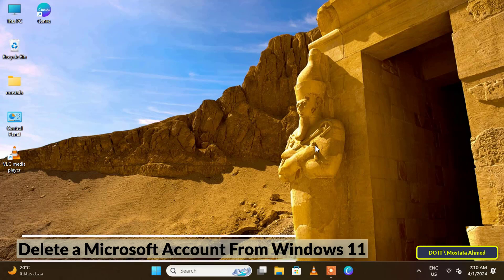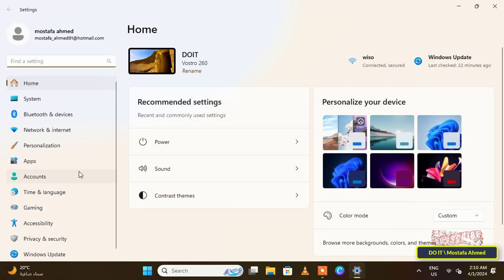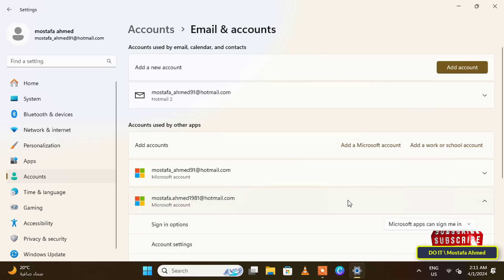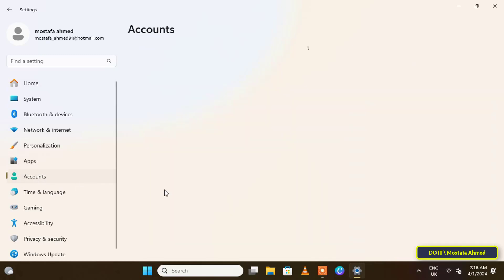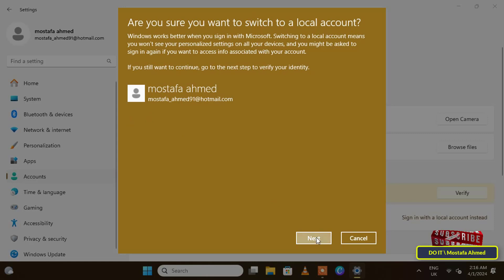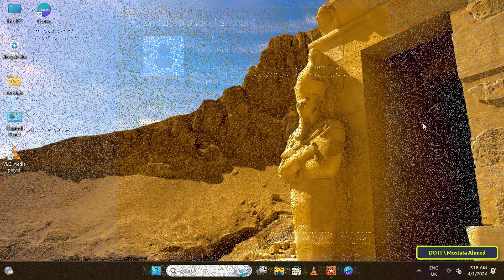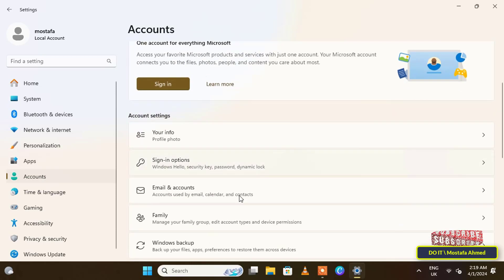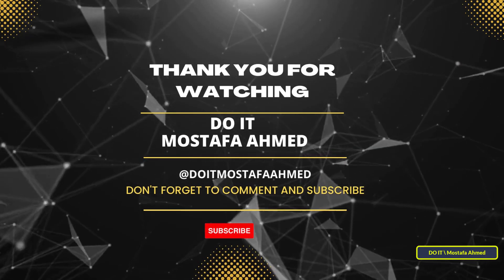How to Delete Or Remove a Microsoft Account from Windows 11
In this video I show you how to completely delete and remove your Microsoft account from Windows 11 to ensure that your device no longer syncs data with Microsoft servers. The decision to delete your Microsoft account is an important decision, as deleting your Microsoft account will affect access to various Microsoft services such as Outlook, Office, Skype, Xbox, OneDrive, Microsoft Store, and other services. Therefore, you must know that after deleting your Microsoft account, you will not be able to access Microsoft services. You must also make a backup copy of any important data and that you are prepared to give up these services.
After I understood what happens after deleting a Microsoft account from Windows 11. The steps remaining for you to remove a Microsoft account are simple. I explained it in the video step by step. Watch the video carefully and I am waiting for any questions in the comments.
How to Delete a Microsoft Account From Windows 11,
 How to Remove a Microsoft Account From Windows 11,
How to unlink a Microsoft account from Windows 11,
Removing the Microsoft Account from Windows 11,
How to  Delete a Microsoft User Account on Windows 11,
Remove Microsoft administrator account from Windows 11,
permanently delete a Microsoft account from Windows 11,
How to Remove Microsoft Account in Windows 11,
Best Ways to Remove Microsoft Account from Windows 11,
Windows 11 How To Remove a Microsoft Account,
How to Delete Your Microsoft Account on Windows 11,
How to Remove Microsoft Account from Windows 11 PC,
How to Remove Microsoft Account from Windows 11 Laptop,
Easy Ways to Remove Microsoft Account from Windows 11,